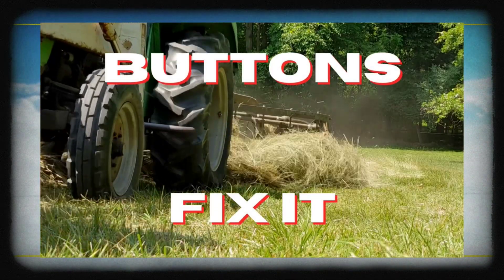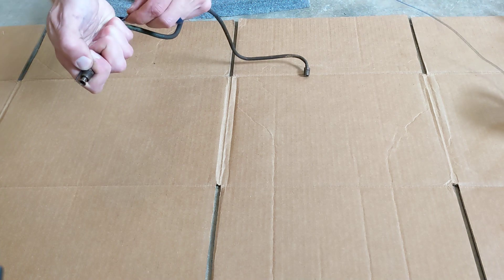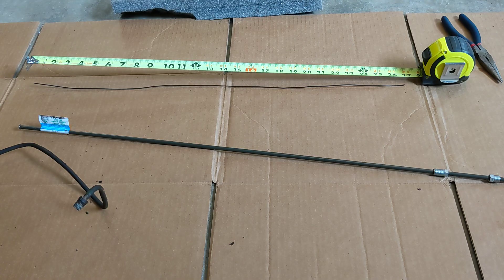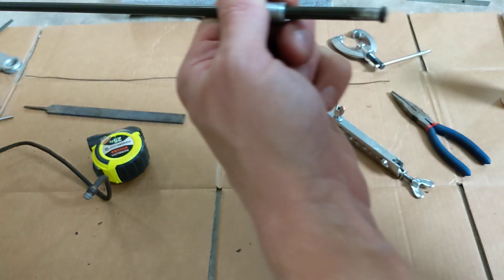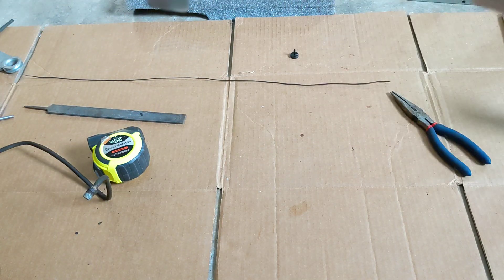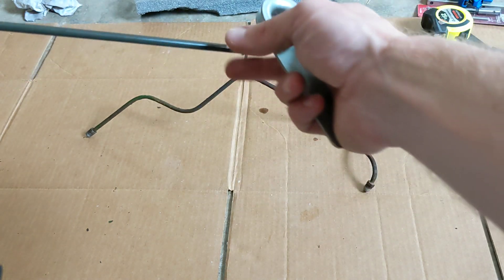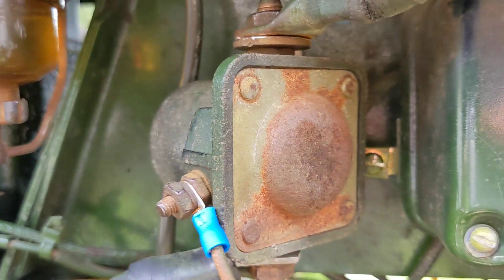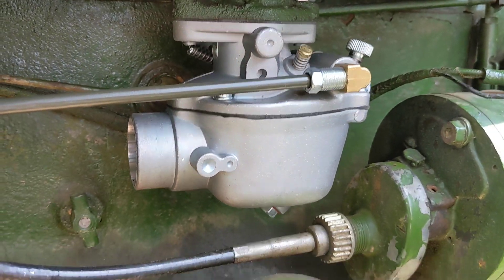HOW TO – Make a Replacement Tractor Fuel Line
Overview on how to fabricate a fuel line for an old Ferguson tractor. The tractor I’m working on here is a TO35, but the process should be similar for lots of these old tractors like Ford and Massey-Ferguson.

0:00 Intro
0:13 Fuel Line Removal
1:39 Obtaining Fuel Tube Length
4:09 Cut New Fuel Line
5:33 Flare New Fuel Line
9:23 Bending the New Fuel Line
13:36 Installing the New Fuel Line on the Tractor
15:27 Test Run and Drive!

Here are the links to the items I use in the video, (paid links) As an Amazon Associate I earn from qualifying purchases and greatly appreciate the support when you order these, or any item, from Amazon by clicking any of the links below:

Fuel Line (¼ Inch SAE)
Tube Cutter
Double Flare Tool Kit
Tube Bender
Mechanics Wire